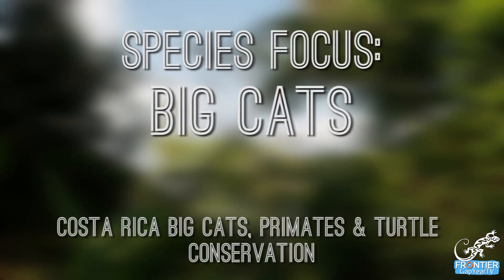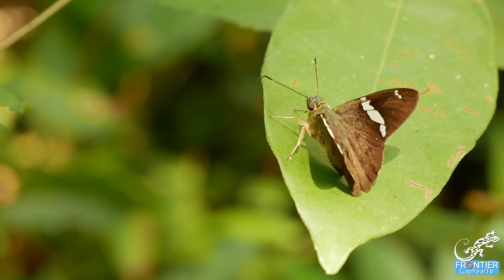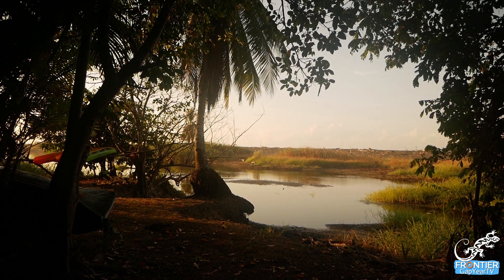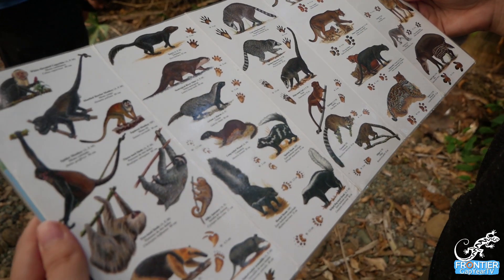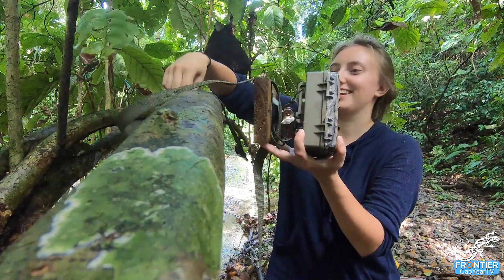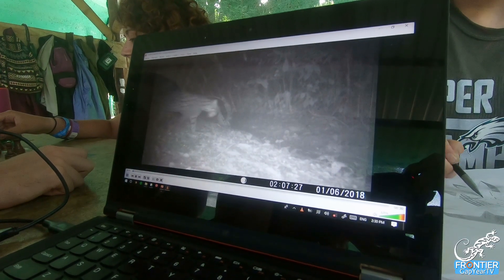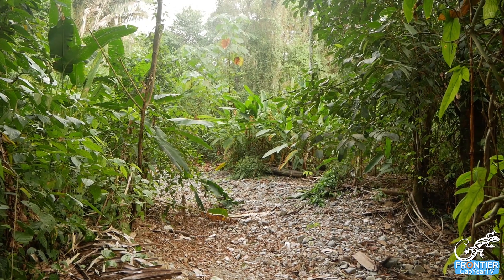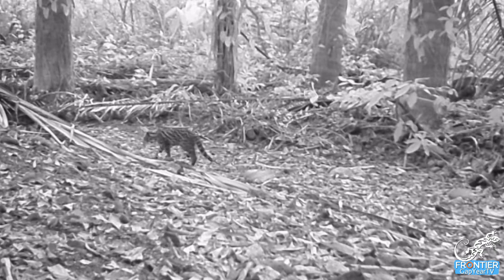Costa Rica Big Cats Research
Learn about Big Cats and about the Costa Rica Big Cats, Primates and Turtles Conservation from their principal investigator Emma.
Frontier volunteers get to experience the beauty of Corcovado National Park and help save big cats and other endangered species from numerous threats such as deforestation and climate change.

You want to take part yourself? Click the link to find out more!

FRONTIER: Conservation -- Education -- Exploration
For the ultimate gap year and volunteering abroad experience. Explore remote and spectacular landscapes, work with deprived and deserving communities, or campaign for wildlife care and conservation on a travel adventure you'll never forget!

Video Editing and Production by Felix Bergemann